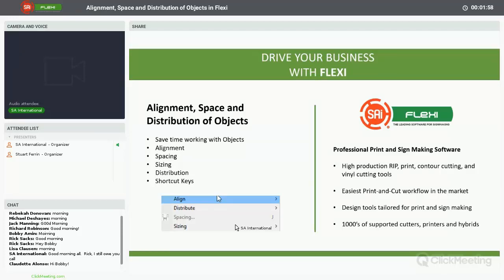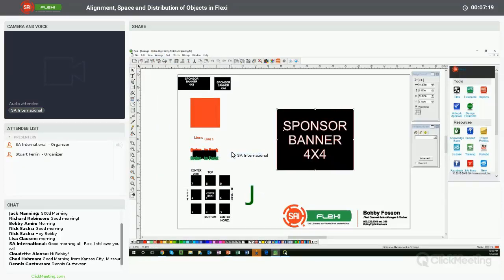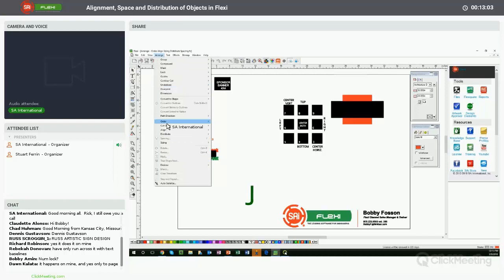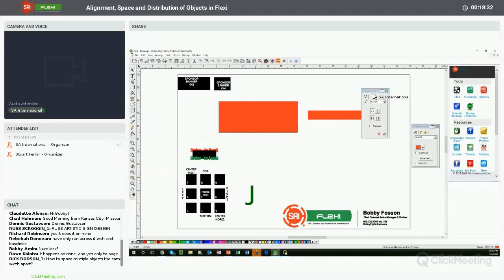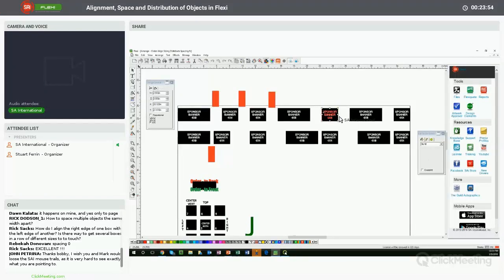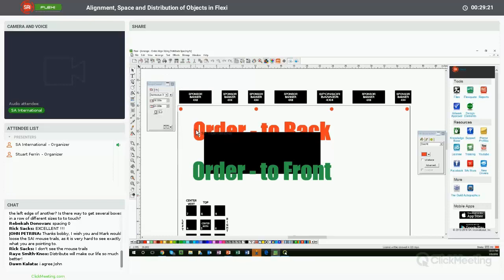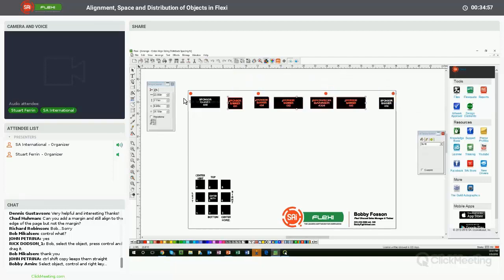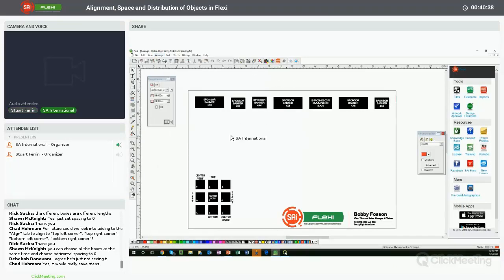Webinar - Alignment, Space and Distribution of Objects in Flexi (May 8, 2018)